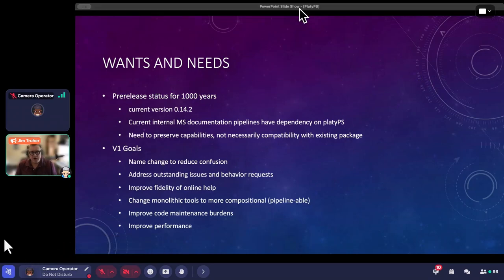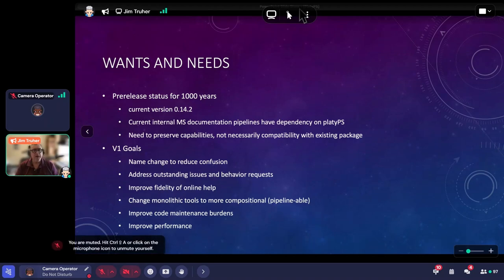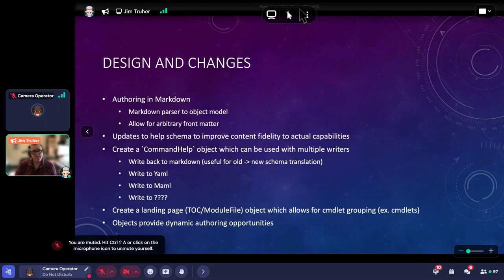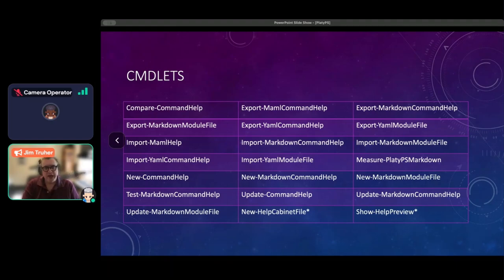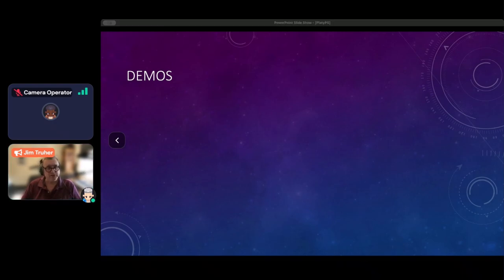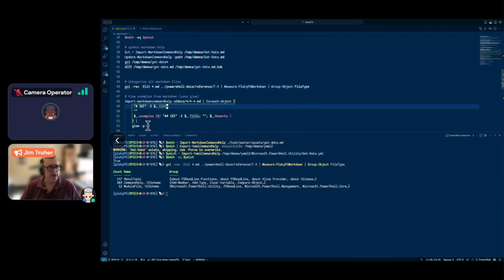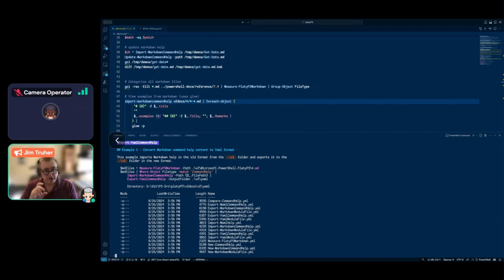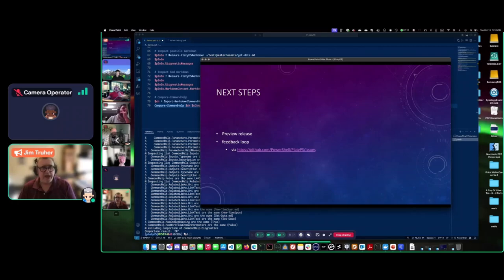PlatyPS Redesign - Jim Truher